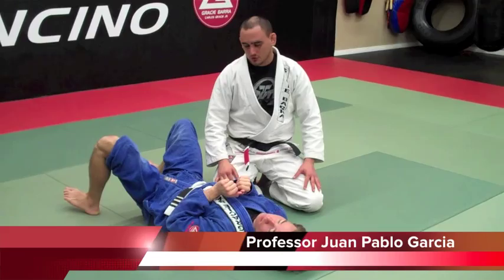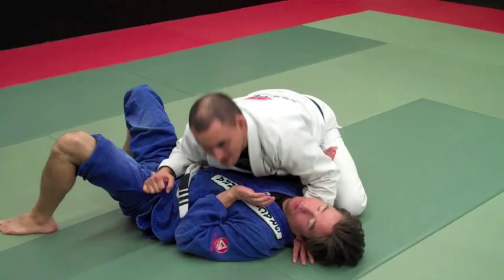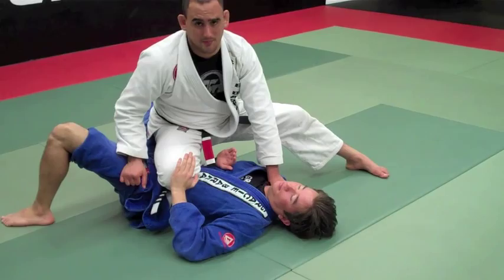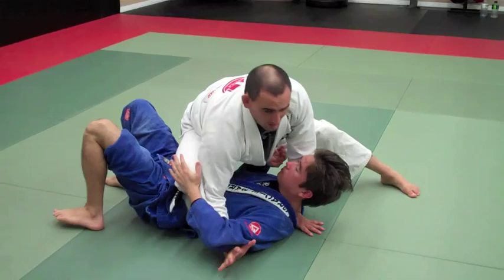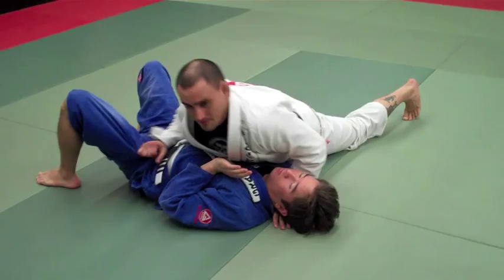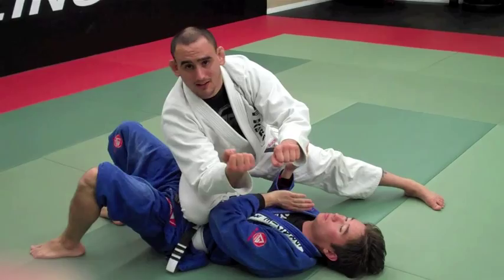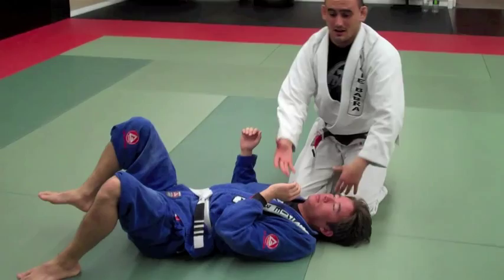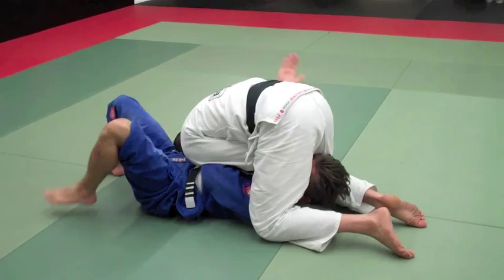Juan Pablo Garcia "DOUBLE ATTACK FROM KNEE ON BELLY"